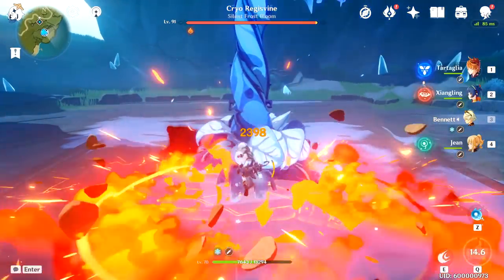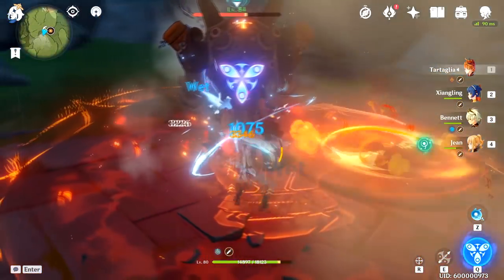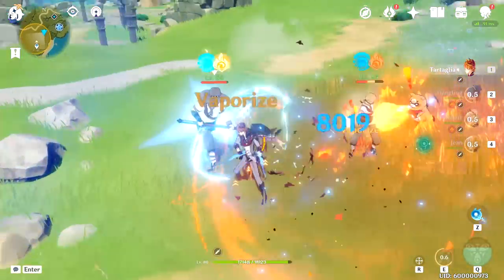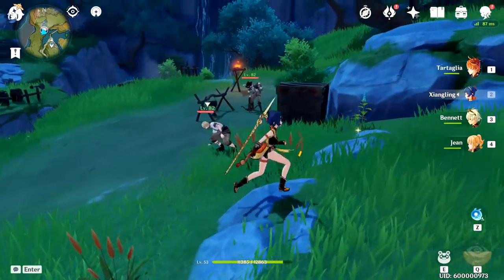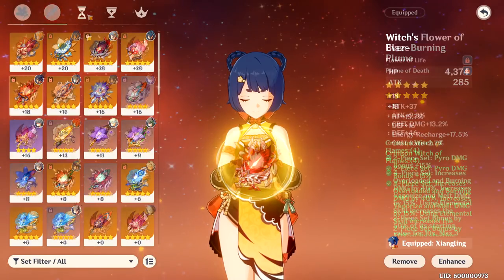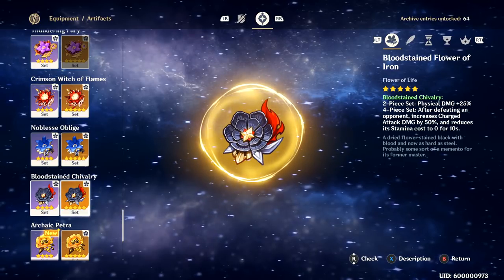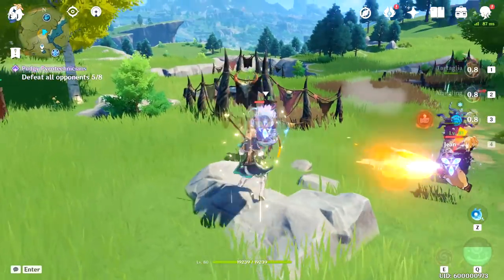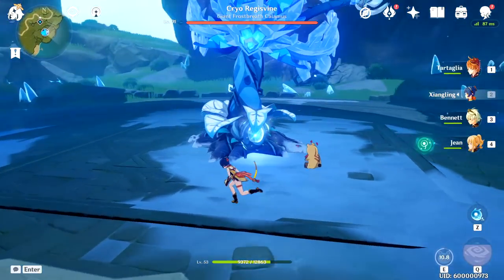Xiangling F2P Guide & Build [Xiangling In-Depth Character Guide and Showcase] - Genshin Impact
Timestamps:
0:00 Intro
0:48 Talent Overview
2:54 Constellations
4:13 DPS Optimization
7:06 Artifact Builds
7:25 Pyro Support
10:49 Physical DPS
13:14 Team Composition

Xiangling is an incredibly powerful pyro character in Genshin Impact. She's completely free to play and arguably one of the strongest units in the game due to her ability to synergize with melt and vaporize comps. Learn how to play Xiangling optimally, and explore different builds and best DPS rotation. If you got her on the Ganyu banner, you're in the right place!